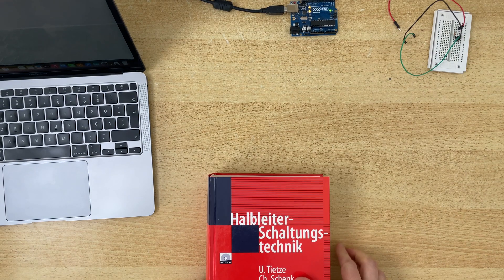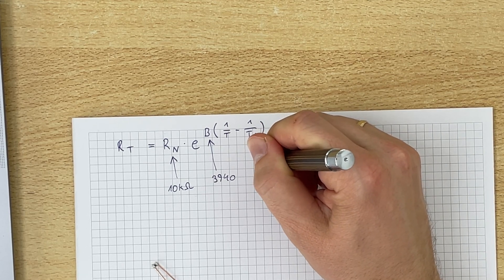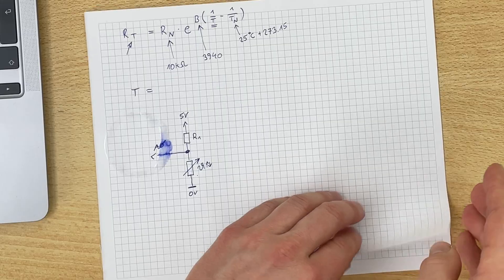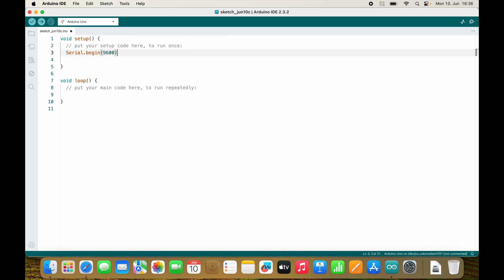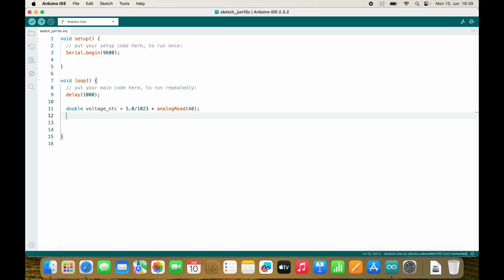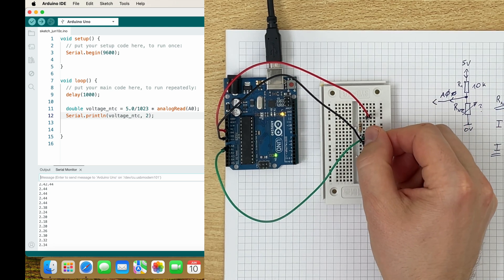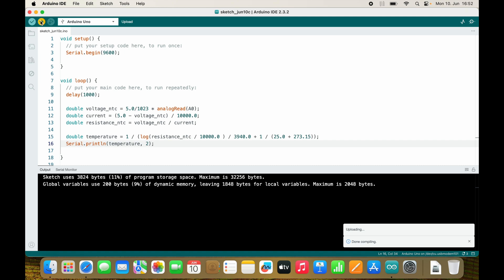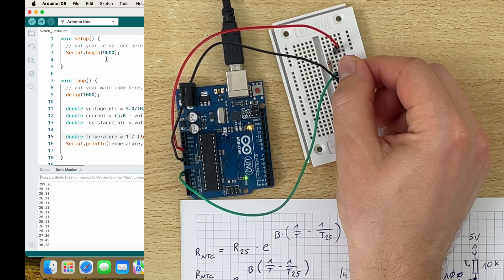Temperature measurements using Arduino - NTC thermistor - (Arduino Uno Programming for Beginners)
In this video I will show you how to use an measure the temperature using an NTC and a resistor divider connected to my Arduino Uno R3. I will calculate the ntc voltage, current, resistance as well as the temperature in the end.